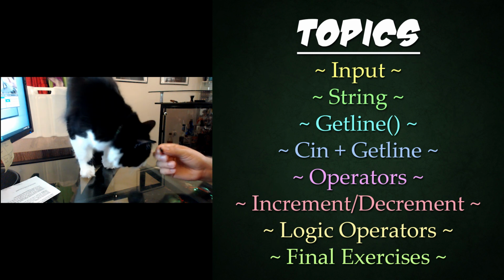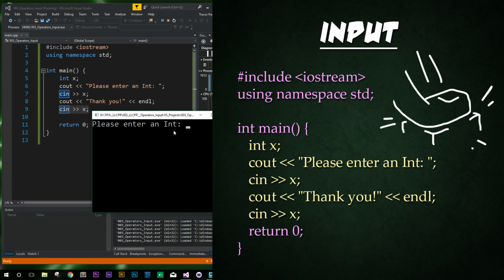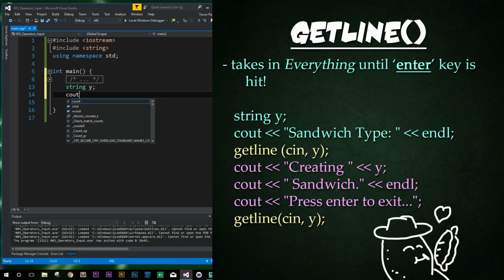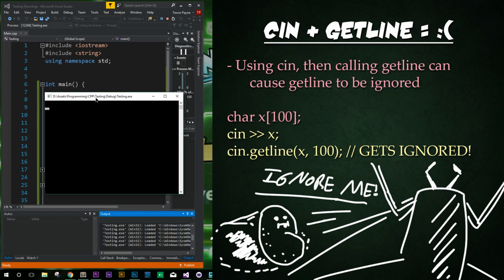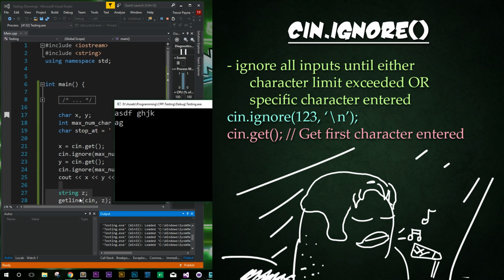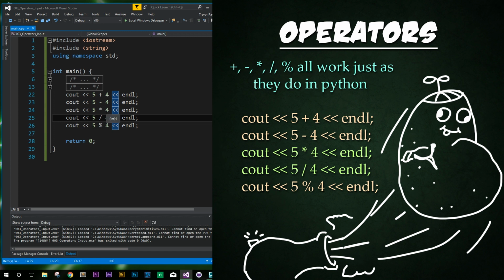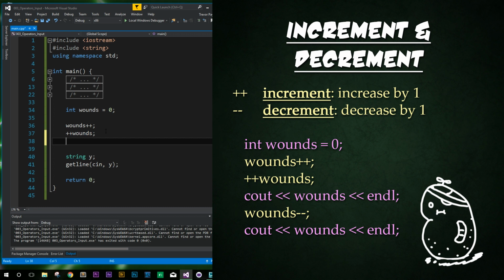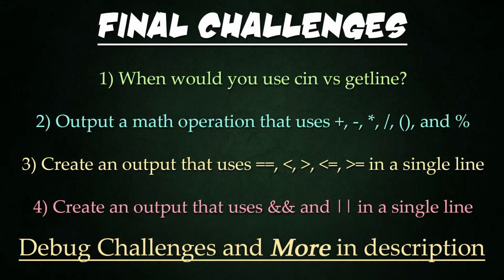Let's Learn C++ ~ Basics: 3 of 14 ~ Input & Operators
Learn the basics of programming in C++ (Cpp) in this series of tutorials! This third lesson focuses on getting user input using cin, getline() and others as well as many common operators. This lesson follows the C++ Core Guidelines.

--- FIND ME! ---